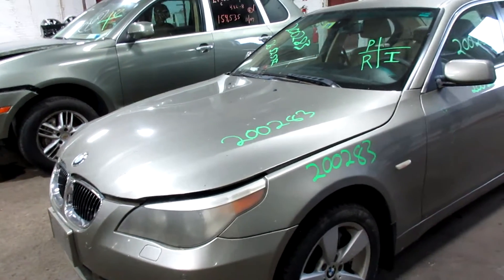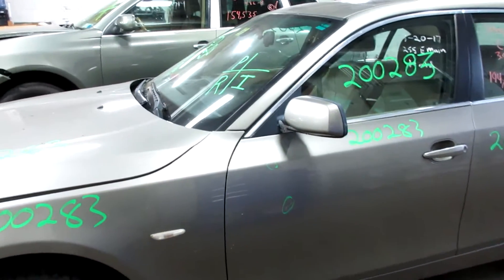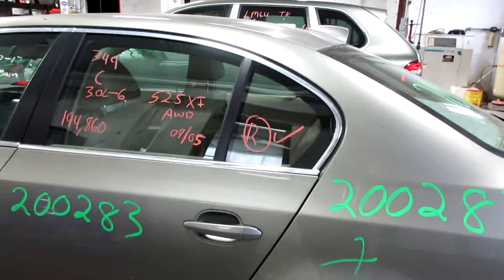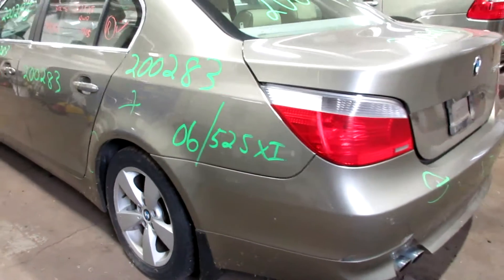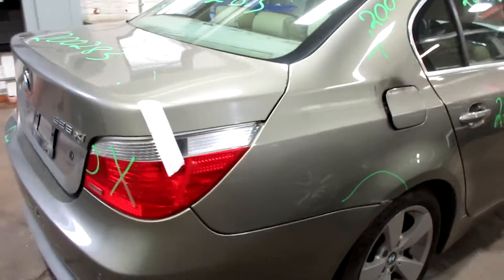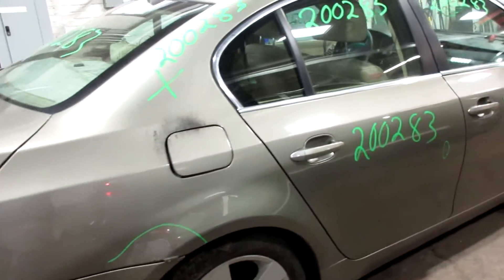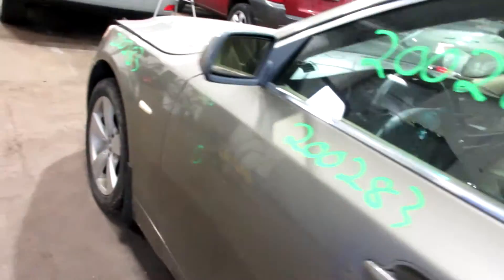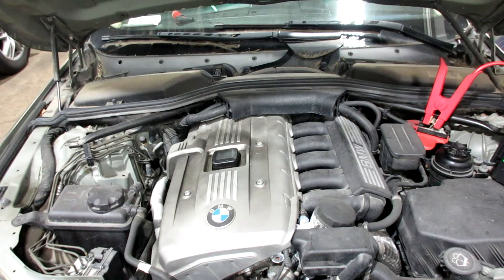Parting out a 2006 BMW 525i parts car - 200283 - Tom's Foreign Auto Parts